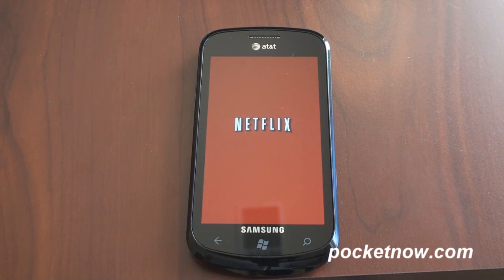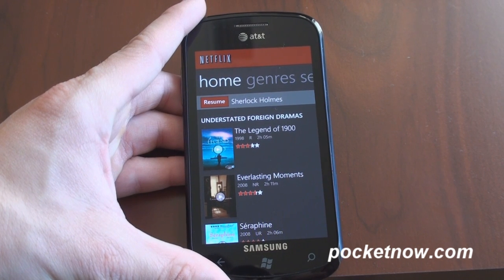Windows Phone 7 App Showcase: Netflix | Pocketnow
More smarpthone news and reviews Here's a look at the Neflix application for Windows Phone 7. It lets you instantly stream most movies from the Netflix catalog.